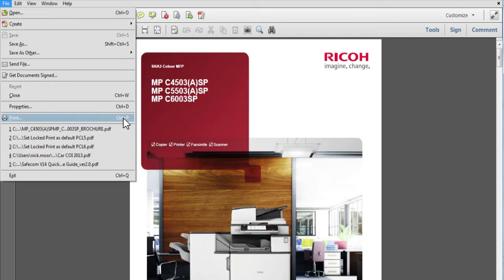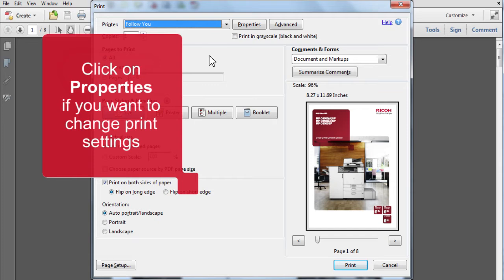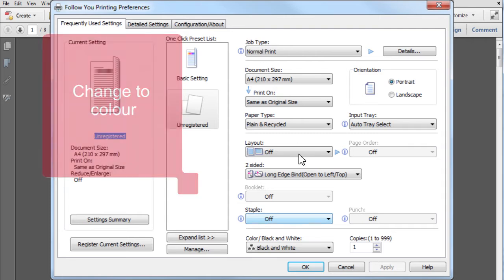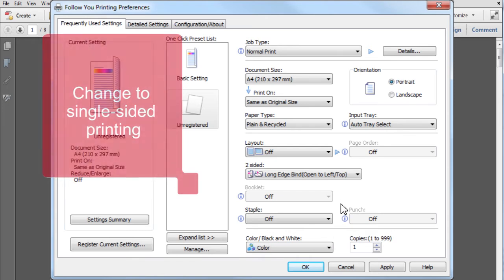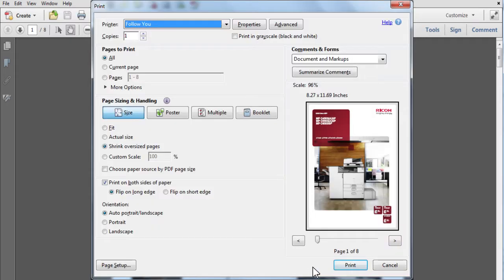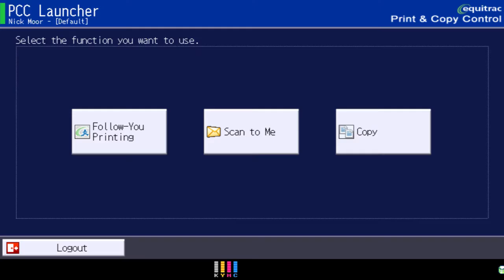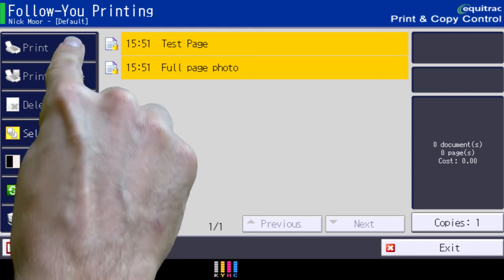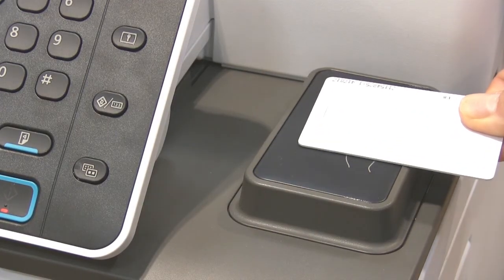Training | Equitrac PCC Launcher V4.2 - Releasing print jobs on Ricoh Printer | Ricoh Wiki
Ricoh UK | Want to release you prints when using Equitrac? Learn how to release print jobs using equitrac on your digital control device on your MFP printer.